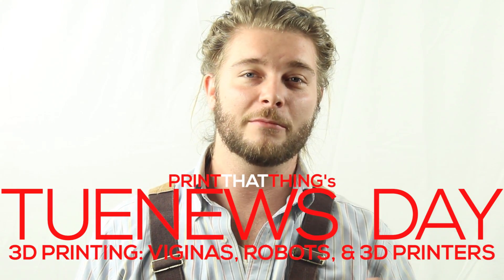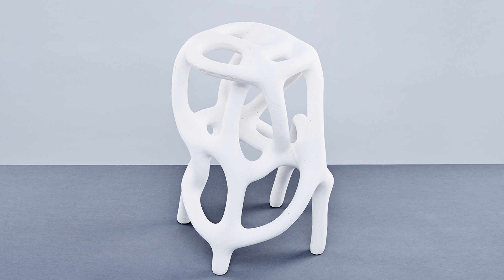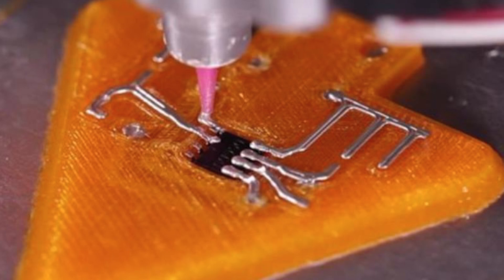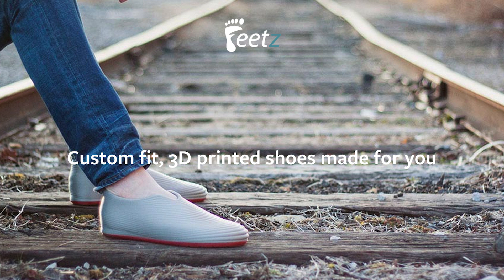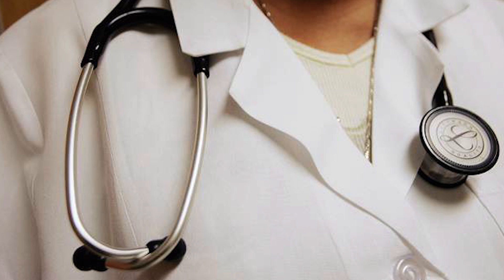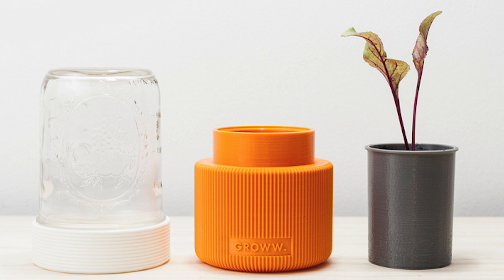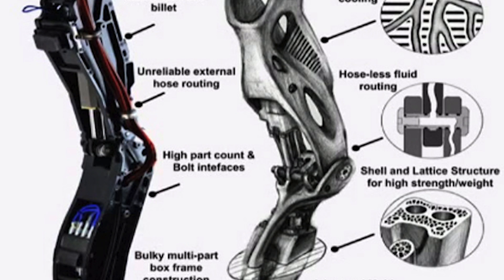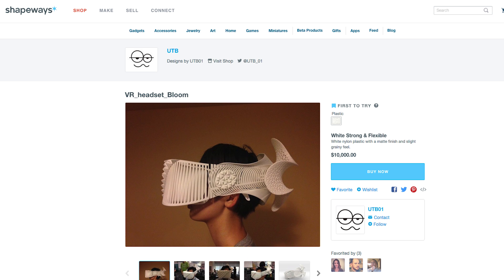3D Printing - Vaginas, Robots, & 3D Printers - 3D Nuggets